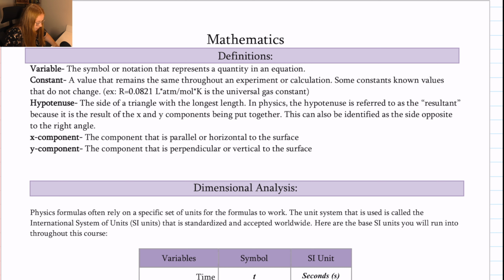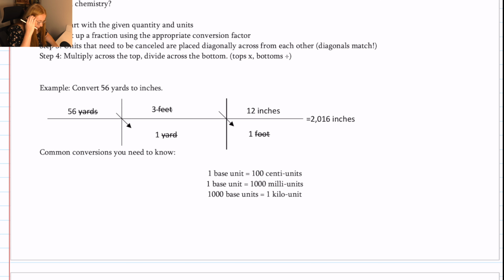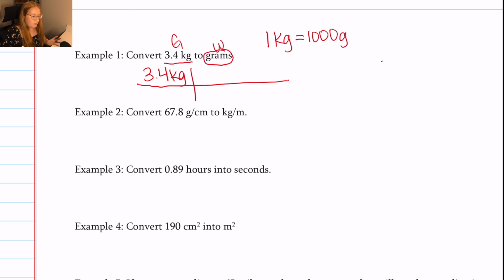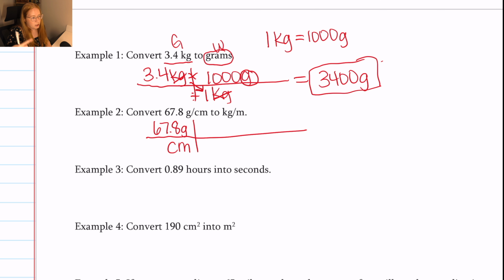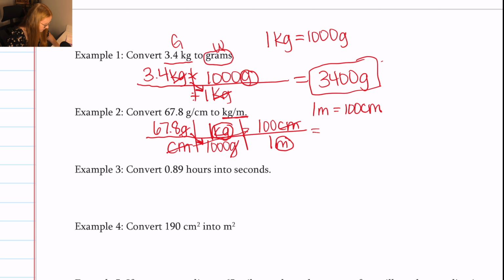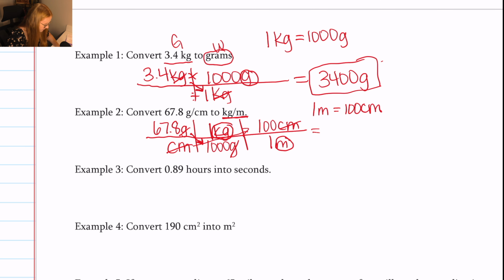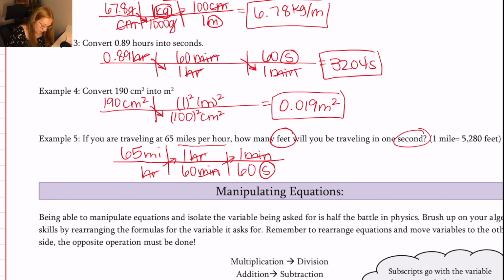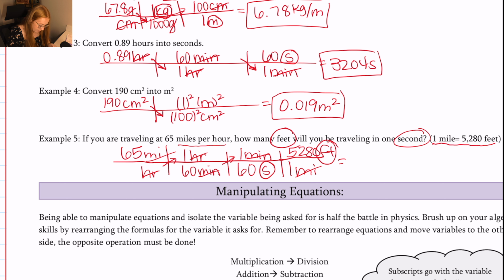Unit Conversions AP Physics 1